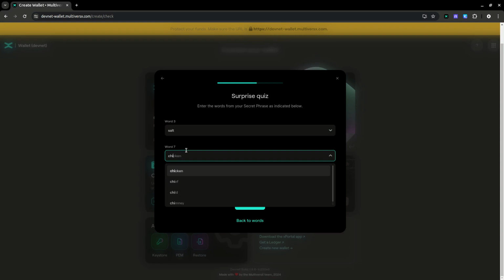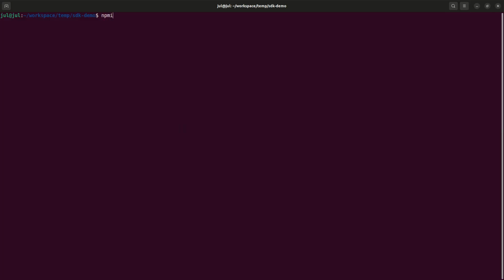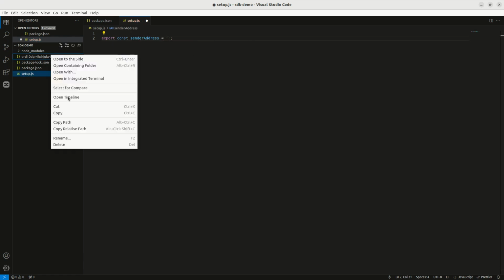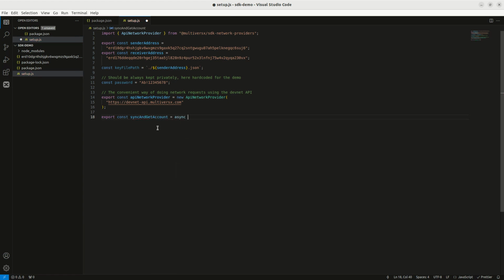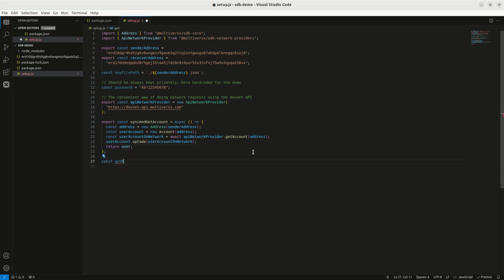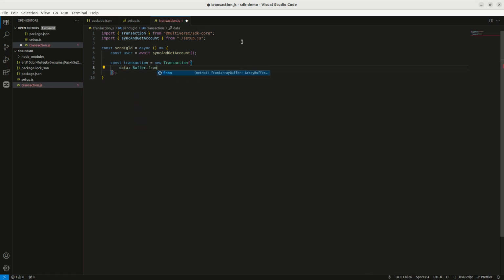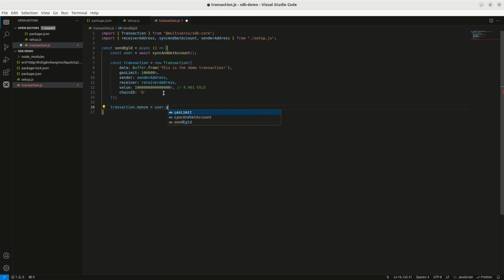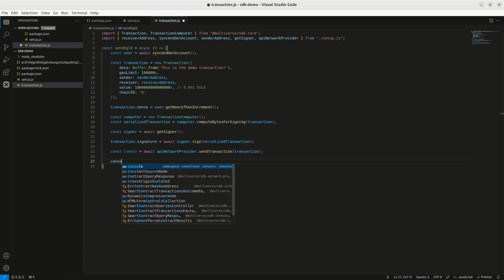Intro to MultiversX blockchain interactions with JavaScript SDK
Signing and broadcasting transactions on MultiversX blockchain using JavaScript SDK in the Node.js environment.